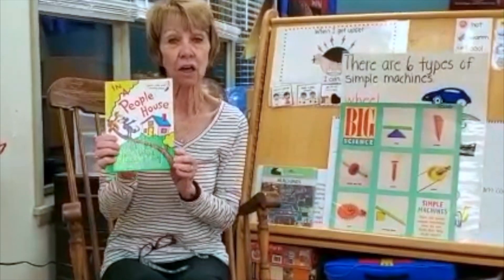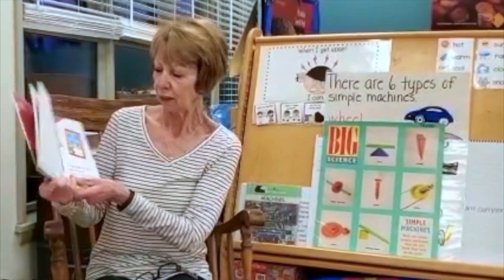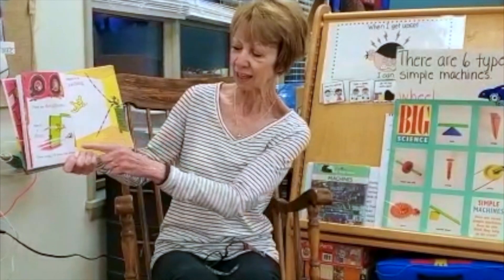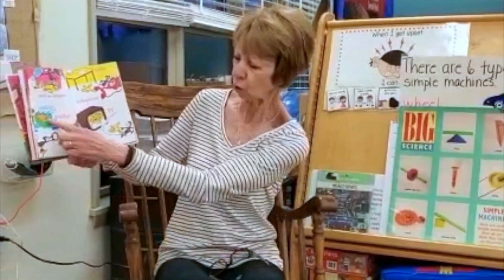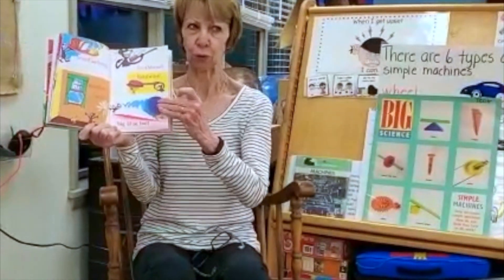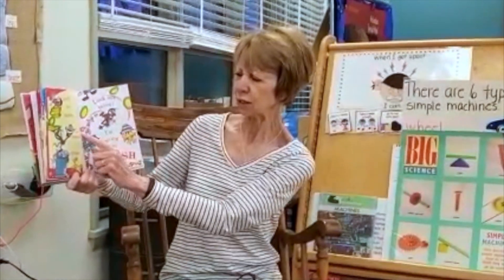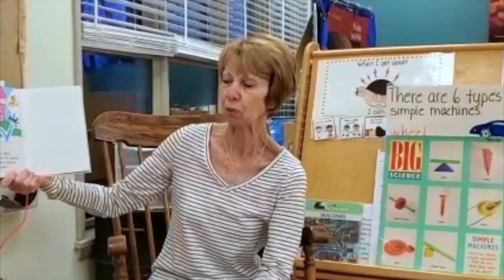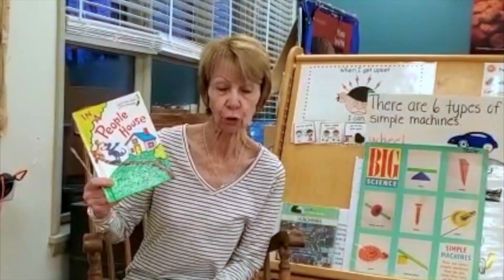Goodnight George: In a People House